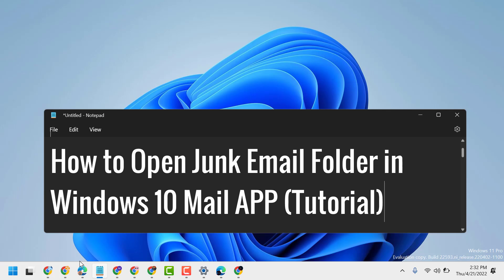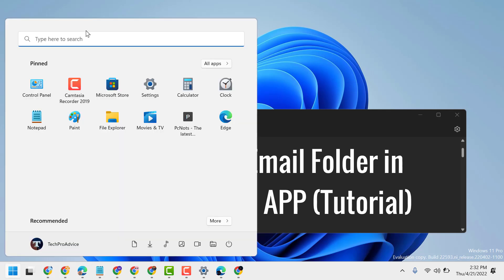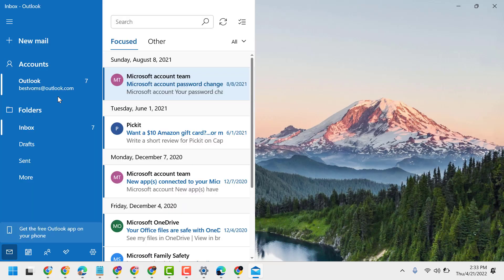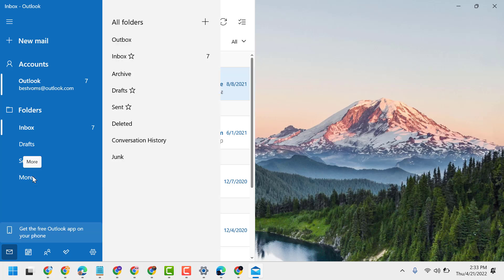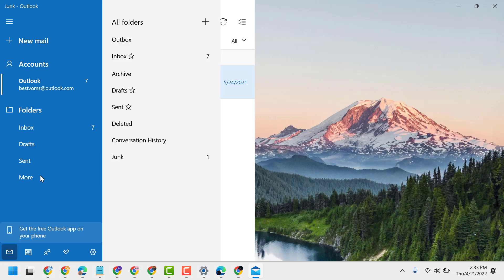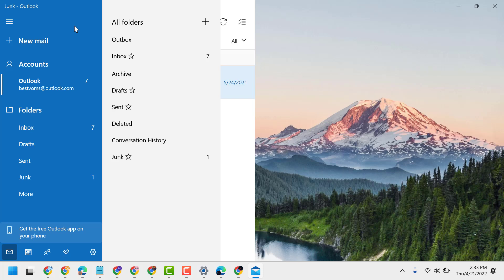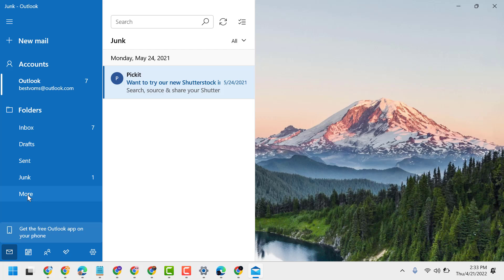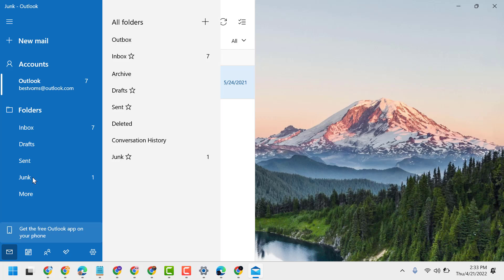How to Open Junk Email Folder in Windows 10/11 Mail APP Tutorial